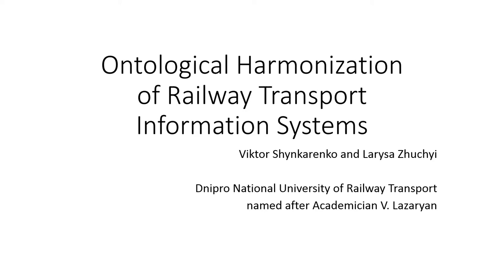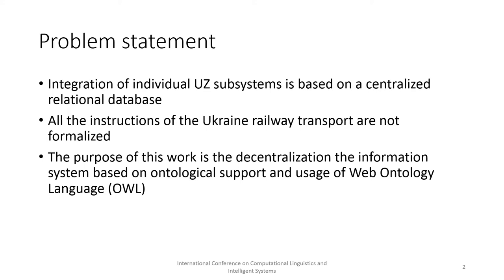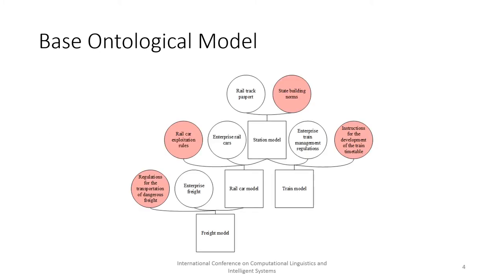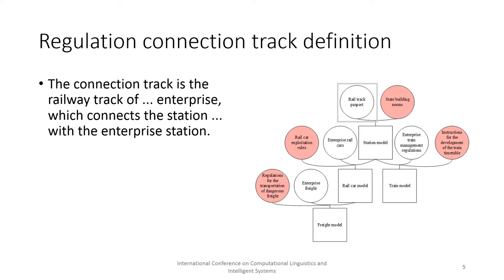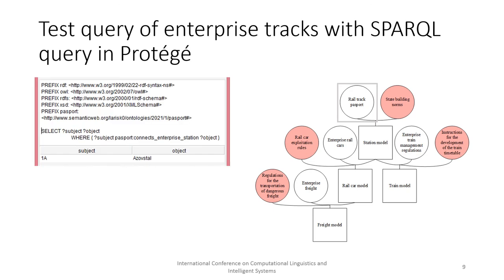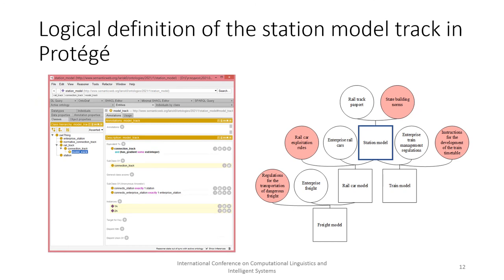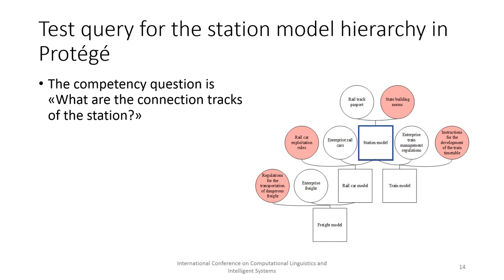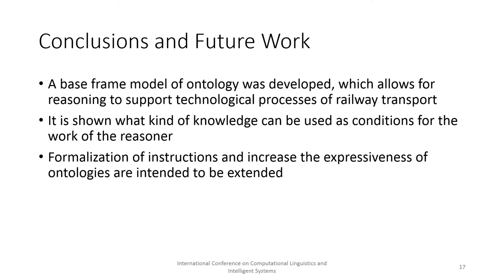Ontological Harmonization of Railway Transport Information Systems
Viktor Shynkarenko and Larysa Zhuchyi

Dnipro National University of Railway Transport named after Academician V. Lazaryan, 2 Lazaryana str., Dnipro, 49010, Ukraine

The problem of unification and intellectualization of Ukrainian railway transport information systems is investigated employing ontological support. A base frame model of modular ontology, which includes 12 components connected by logical definitions, has been developed. It provides ontological support of technological processes taking into account the formalized normative-legal documentation. The possibilities of ontologies for the railway transport models coordination have been established. The application of the developed methods and tools makes it possible to achieve greater decentralization of information systems and unification of railway technological processes representation. Further research involves extending the formalization of instructions and increasing the expressiveness of ontologies by developing new constructs and linking them with higher level of abstraction ontologies.